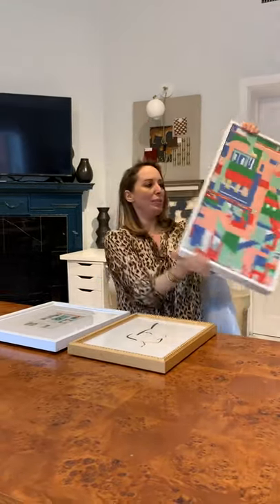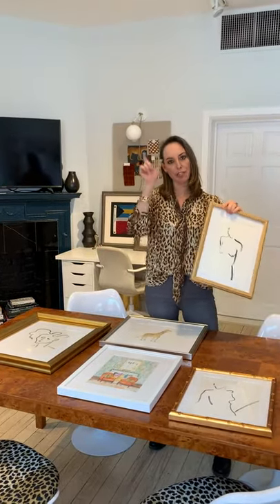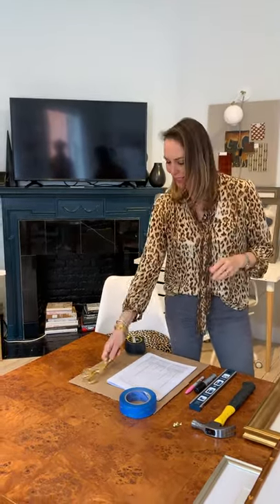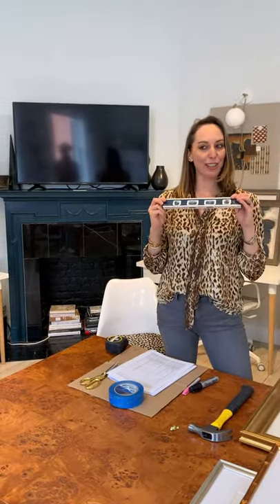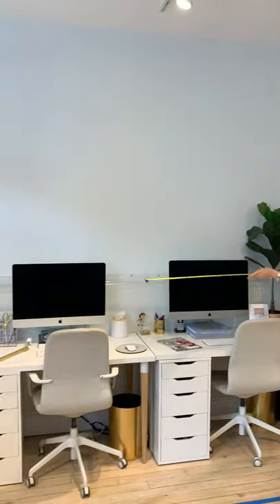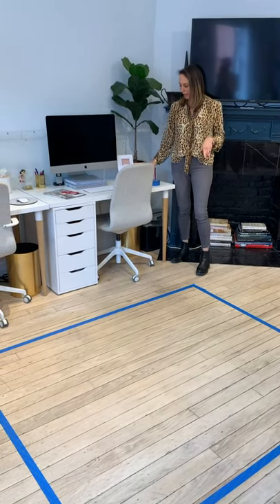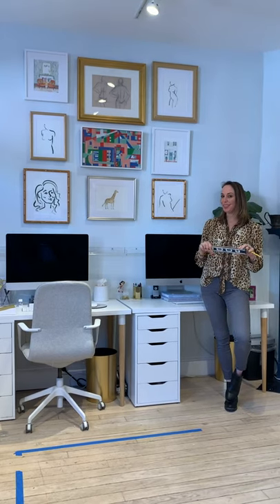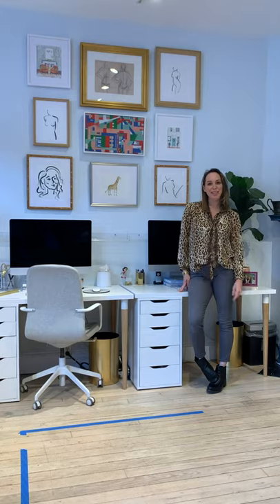Hang With Me: Office Interior Design with Zoe Feldman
Designer Zoe Feldman provides office decorating tips with a gallery wall hanging tutorial. As she says, it's all about "casual perfection."

You can Framebridge just about anything—and we have. A million custom framed pieces and counting.